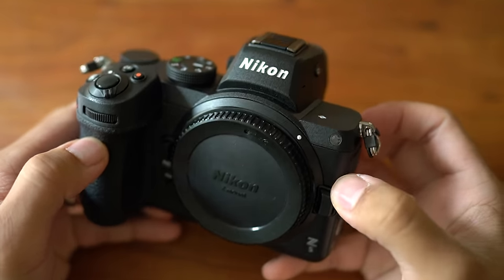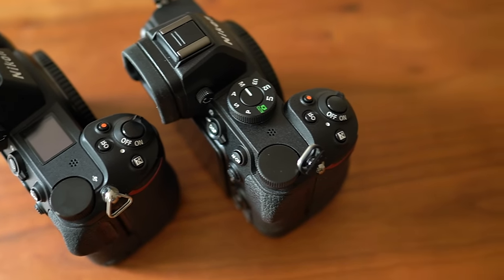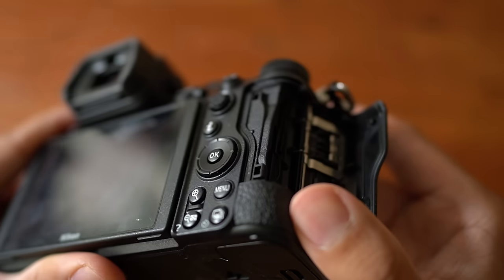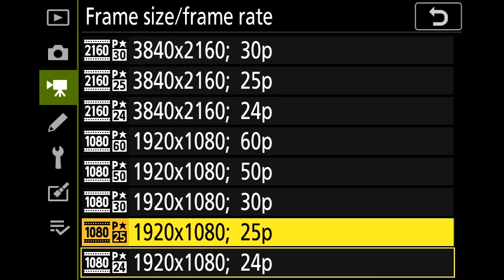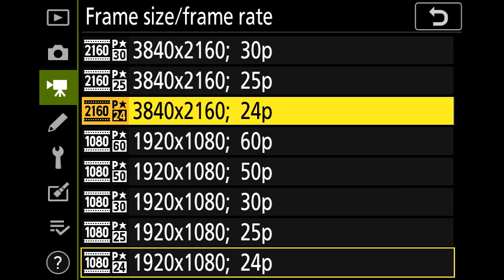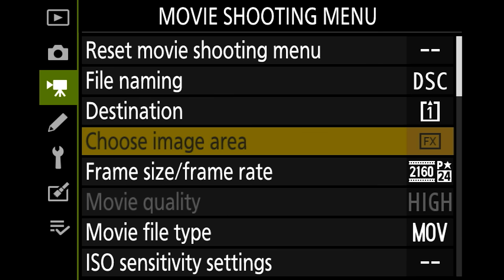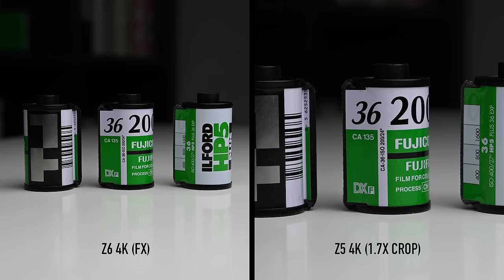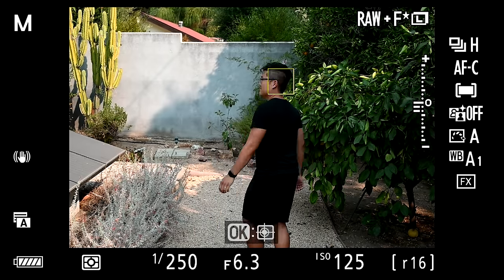Nikon Z5 - A crippled bargain for pros? Or an overpriced beginner camera?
The Z5 is a new $1400 entry level full frame mirrorless camera from Nikon. Is this a bargain for pros with crippled specs? Or is it an overpriced beginner camera with extra features? Find out in this video.

Nikon Z5